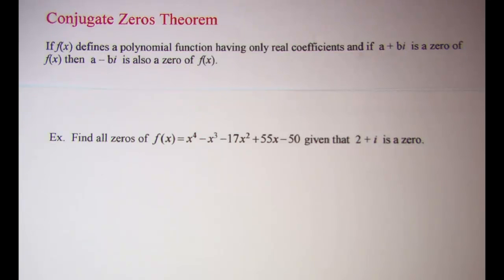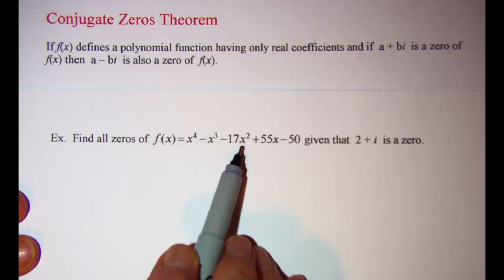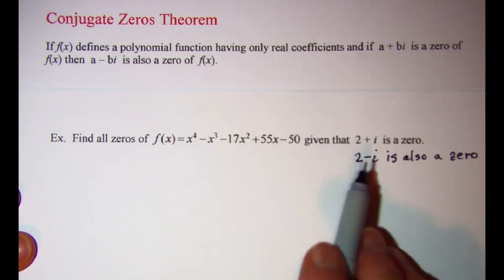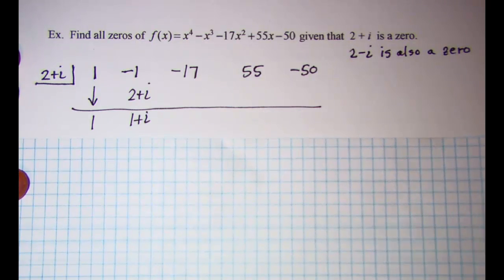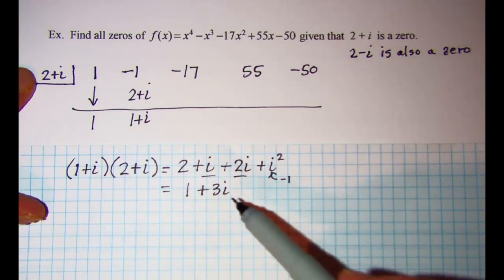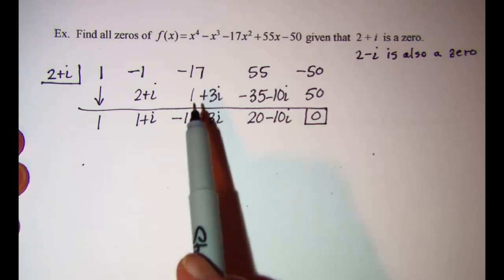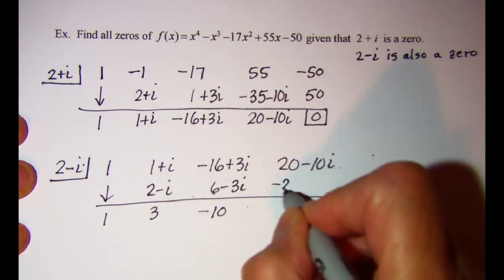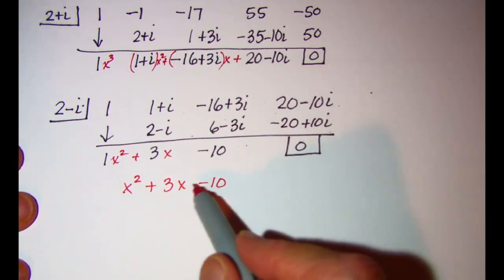Conjugate Zeros Theorem 2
An example of finding the zeros of a polynomial function given one of the zeros